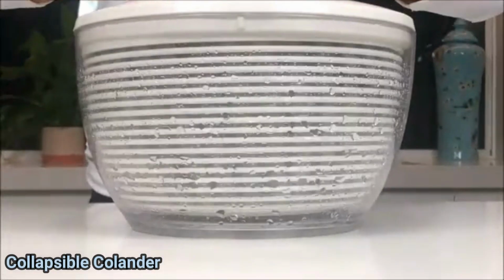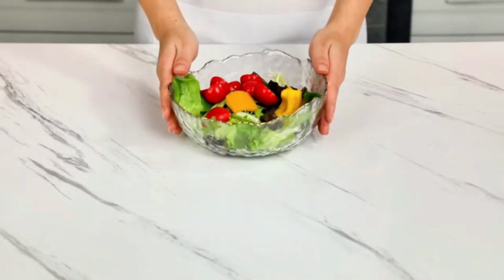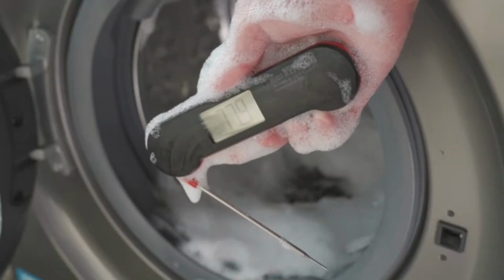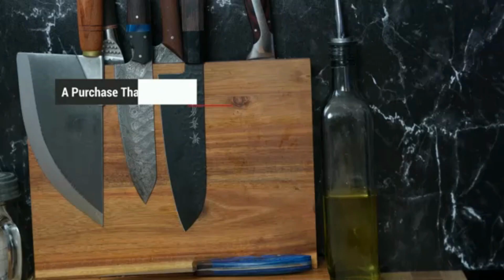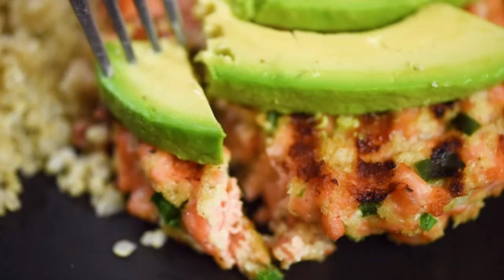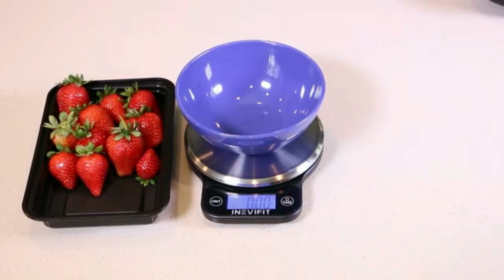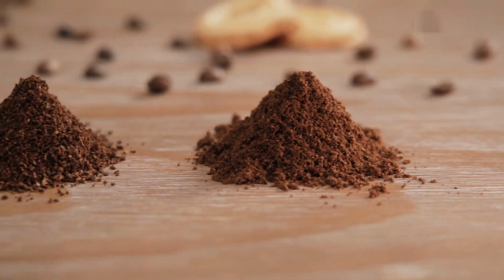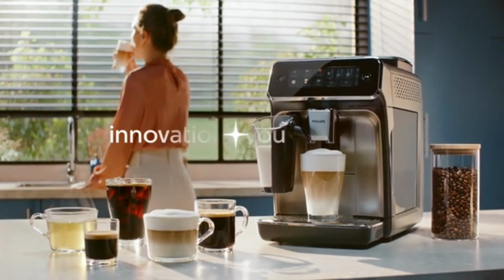5 Kitchen Gadgets For Cooking! I Kitchen And Home Review I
5 Kitchen Gadgets For Cooking! I Kitchen And Home Review I

1. **All-in-One Breakfast Station**: A compact kitchen appliance combining a coffee maker, toaster oven, and griddle in one unit, allowing you to prepare a full breakfast with minimal space and effort.

2. **Collapsible Colander**: A space-saving kitchen tool that expands to rinse and drain fruits, vegetables, and pasta, and then folds flat for easy storage in tight spaces.

3. **Meat Thermometer**: A precision tool for checking the internal temperature of meats, ensuring perfect doneness and preventing undercooking or overcooking during grilling or roasting.

4. **Food Kitchen Scale**: A digital scale designed for precise weighing of ingredients, perfect for portion control, baking accuracy, and tracking nutritional information in recipes.

5. **Coffee Grinder**: A device that grinds coffee beans to your desired coarseness, allowing you to brew fresh, flavorful coffee with customized grind settings for different brewing methods.